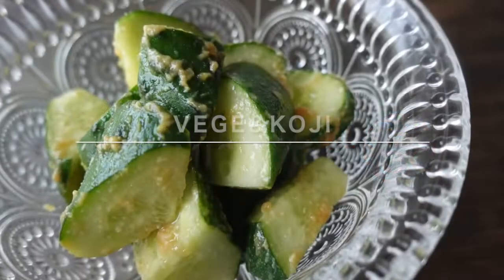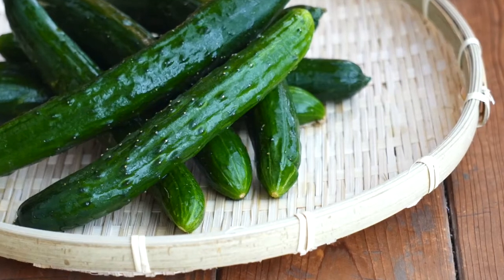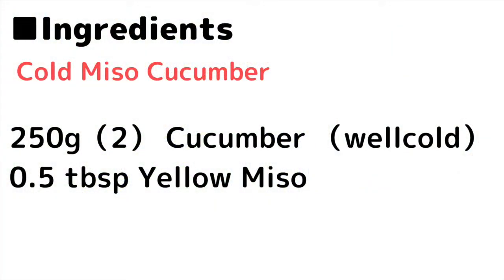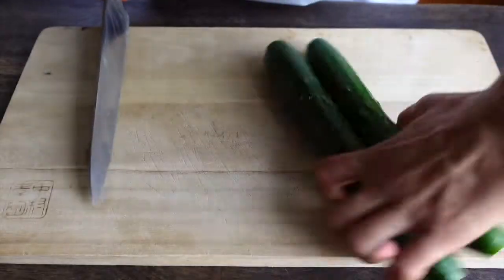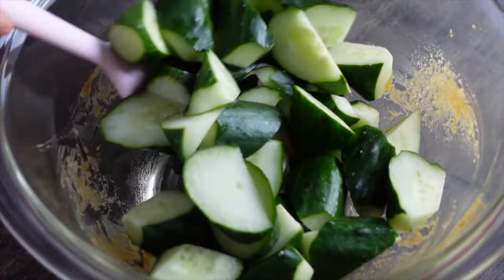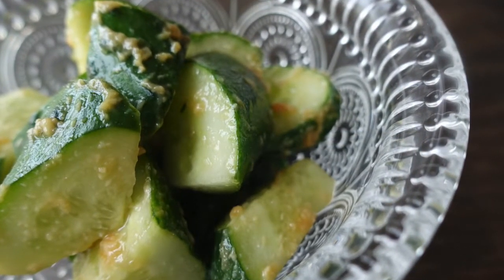Cold Miso Cucumber / Zen food / Shojin ryori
Hi, everyone. Today‘s Shojin ryori is【Cold Miso Cucumber】.
Cold Miso Cucumber is a dish of cucumber mixed with miso.
It's a simple dish that cools your body in the hot summer.
The only point to make it delicious is to use fresh and well cold cucumbers!

■Ingredients
250g（2） Cucumber （well cold）
0.5 tbsp Yellow Miso

It would be nice if you share your photos through social media.
Tag me on Instagram ＠vege_and_koji

 Arigatou!! With a lot of love. (*^^*)